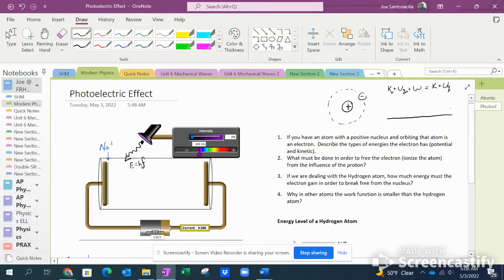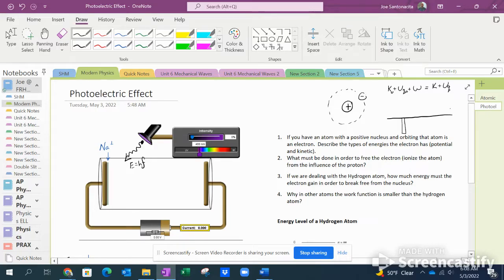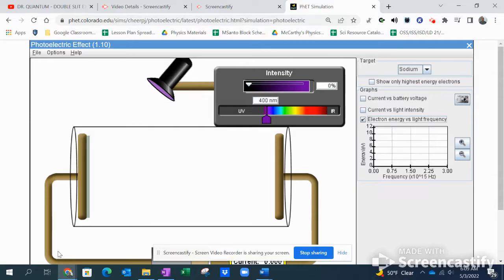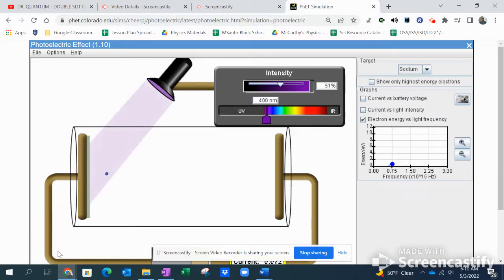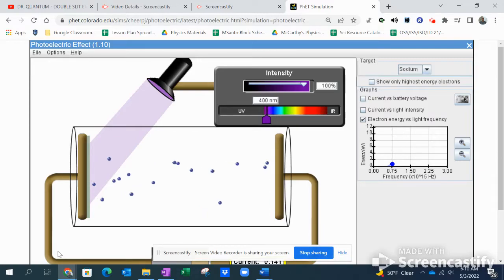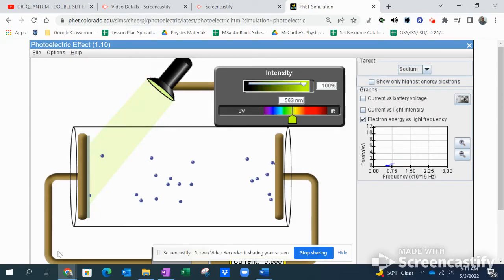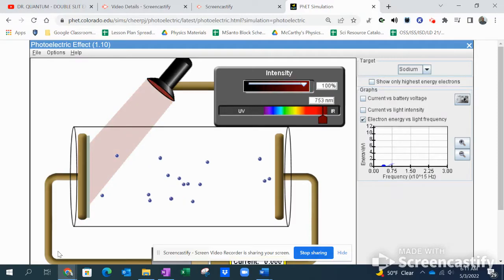Photoelectric Effect part 1 (slow computer mode)